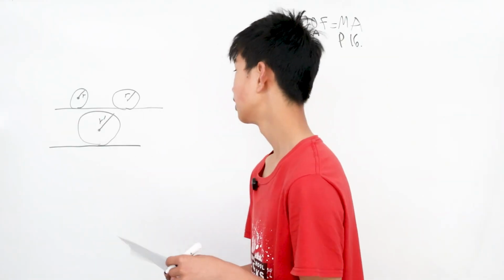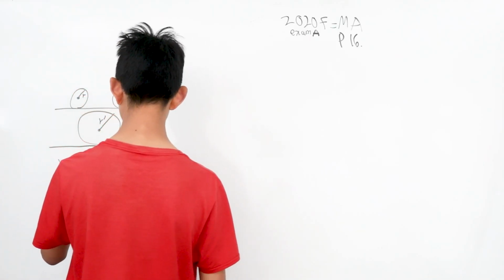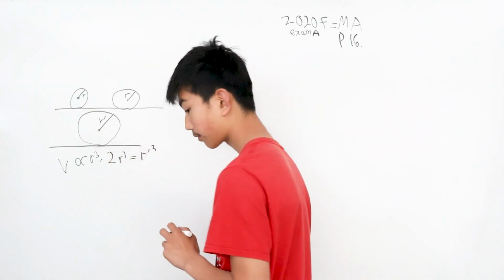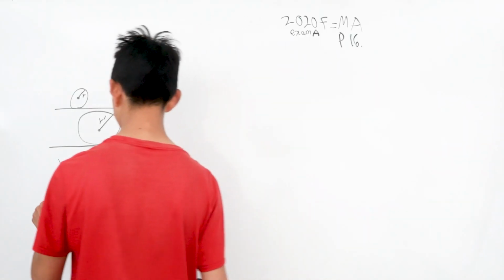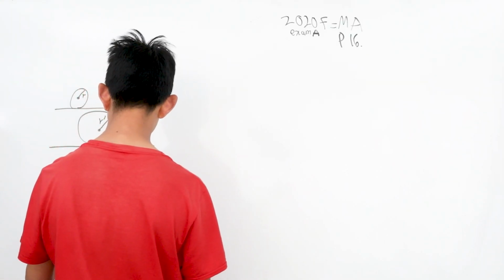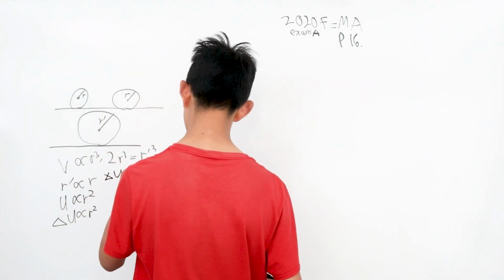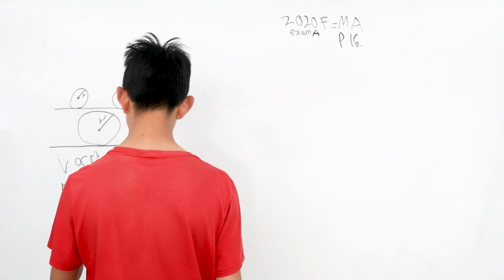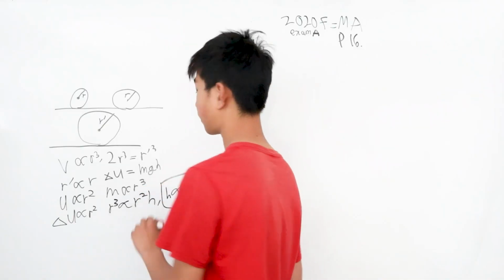2020A F=ma Competition P16: Step-by-Step Solution and Analysis